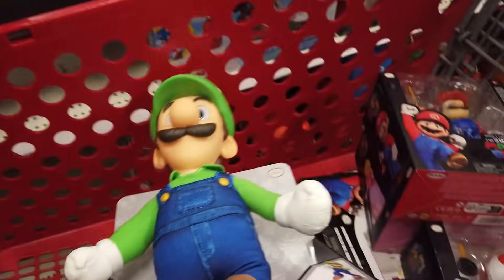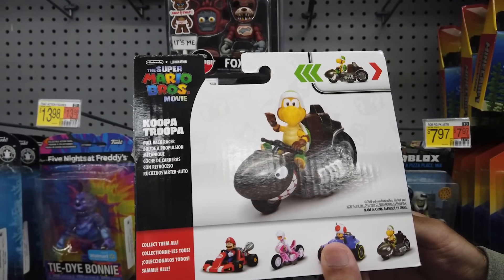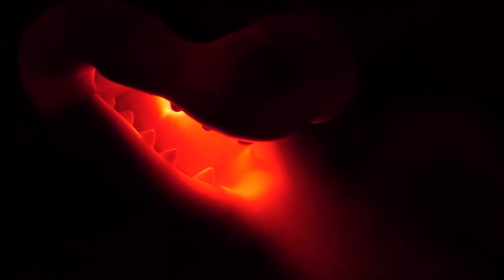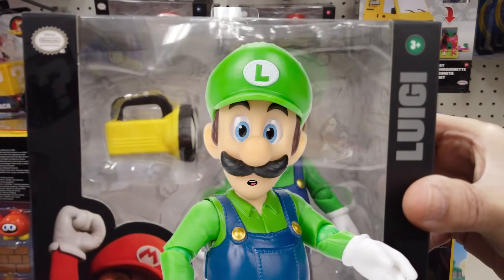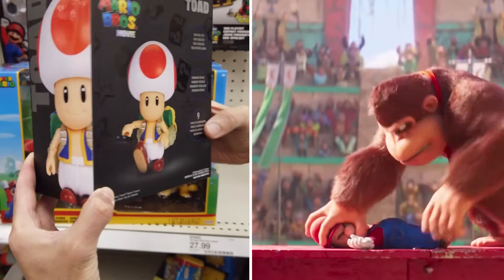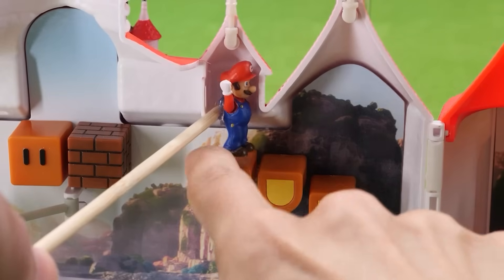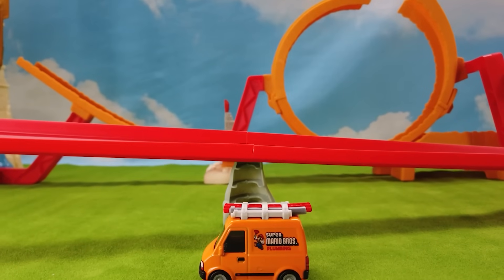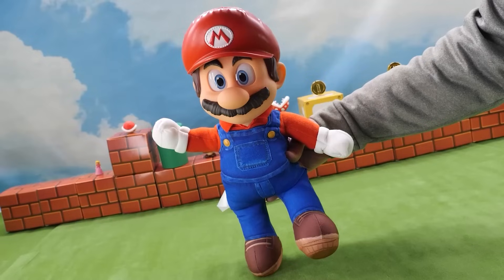The Super Mario Bros Movie Toy Hunt! Did I fill my Cart?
We go toy hunting for the whole collection of Super Mario Bros Movie Toys. Check out what we filled our cart with.